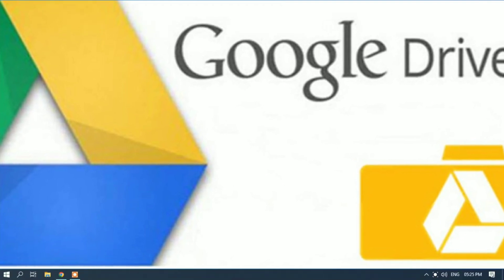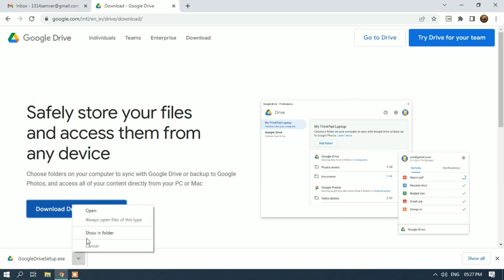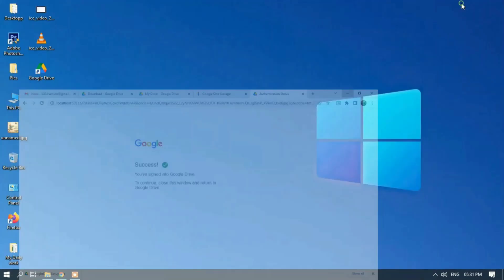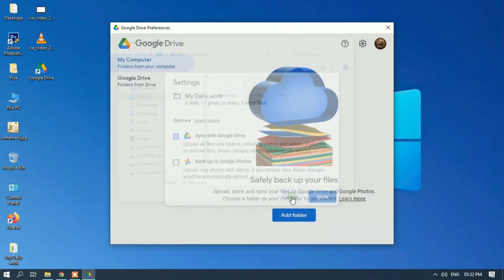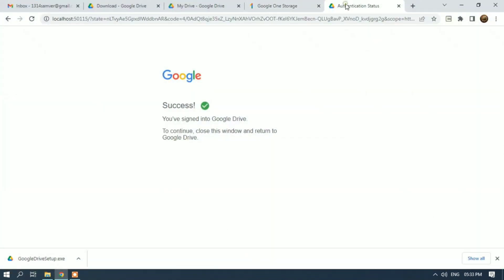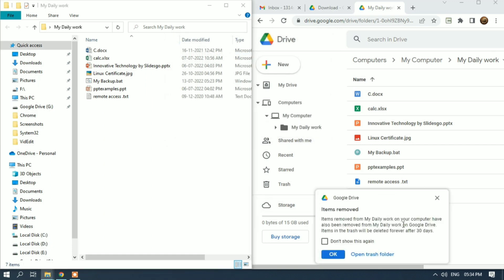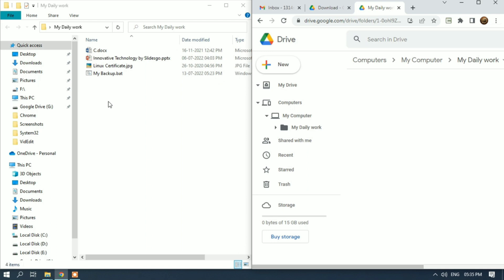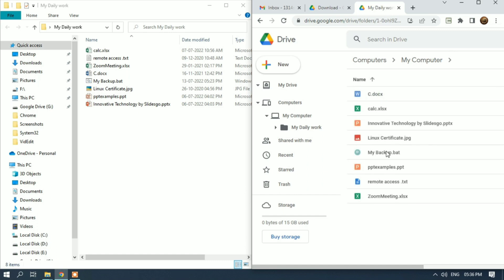Automatic Backup of Folder to Google Drive || Automatic Backup your Computer to Google Drive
In this tutorials, I have configured Google Drive as a local virtual drive in computer. Now you can add multiple folder of your computer to Google drive. These folder automatically sync when internet is available. If any file file deleted from your folder you can easily recover from google drive.